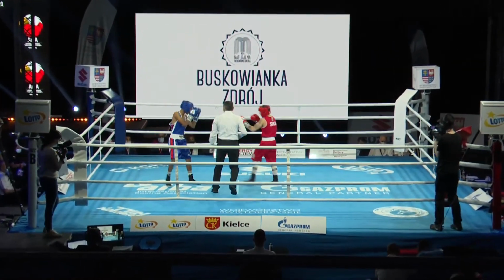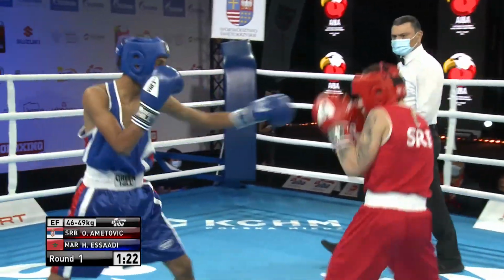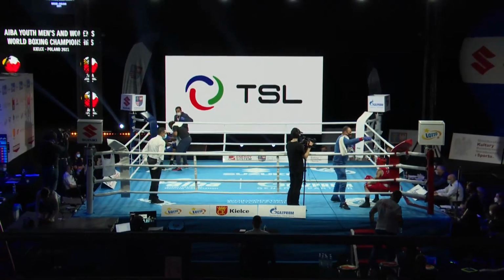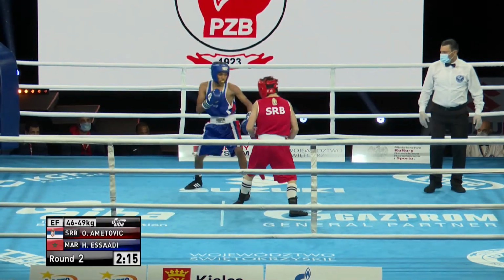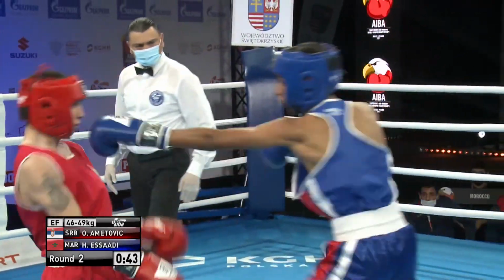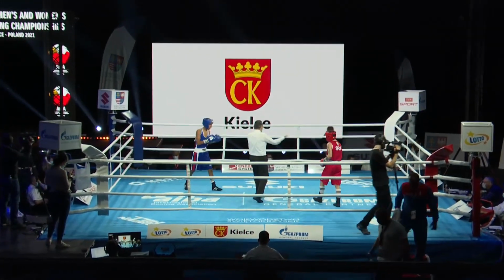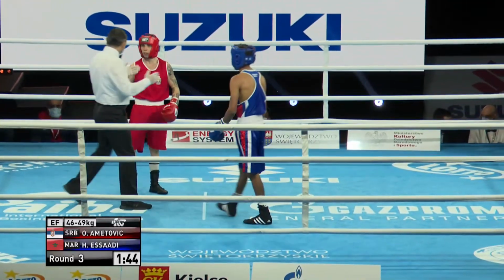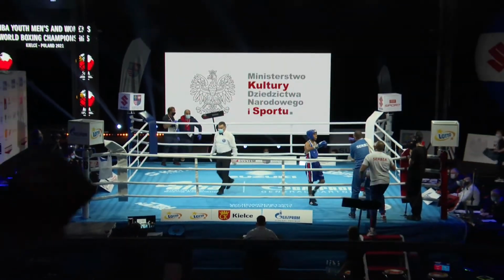Kielce 2021 Session8B (M49kg) AMETOVIC Omer (SRB) vs ESSAADI Hamza (MAR)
Youth Men's and Women's World Boxing Championships 2021
Men's Light Fly (46-49kg)
RED AMETOVIC Omer SRB - BLUE ESSAADI Hamza MAR